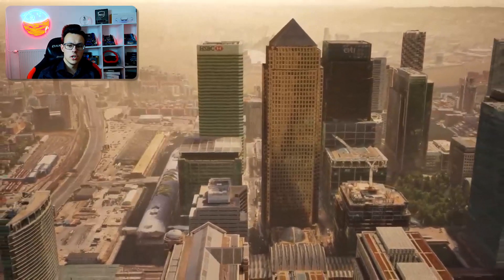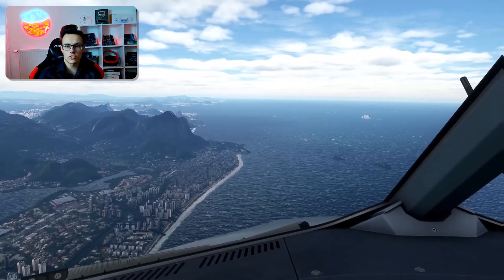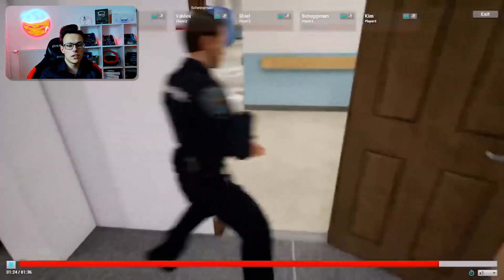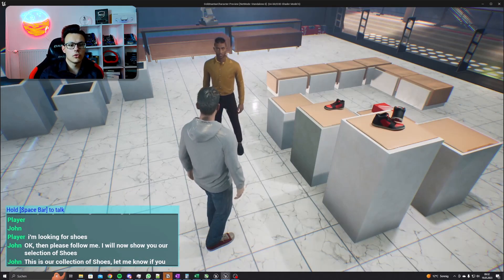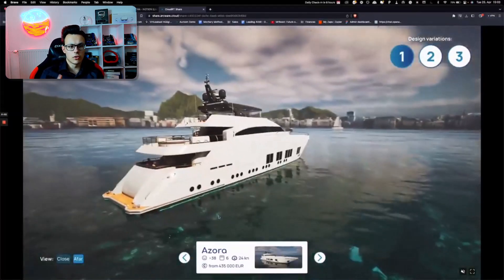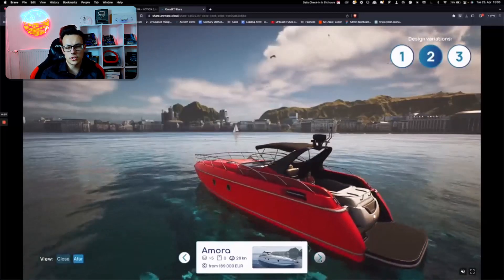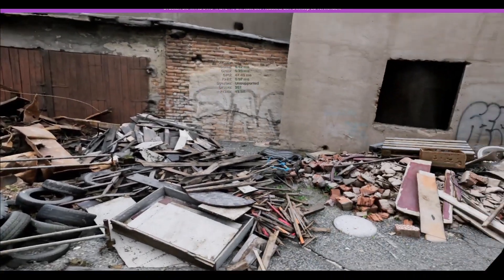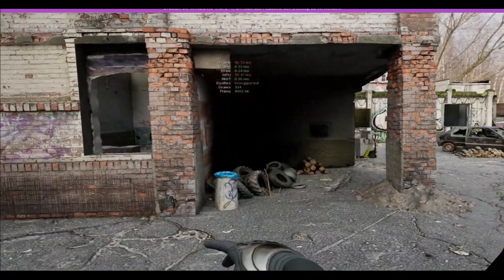Recreate world in Seconds using Cesium in UnrealEngine 5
In the past i often got asked if i could recreate real world locations like for example new york And i always mentioned sure but it will be a lot of work.
Back then i already knowed that you can import osm data in unreal engine to match the landscape heights etc But i didnt know about Cesium it is a plugin i am following for around a year now i guess And this makes it possible to recreate the full world inside of unreal engine as you can see in the background. It not only copy the heightmap it also imports scans of the models.

Of course the scans are not that high quality but this makes it easy for artists like me to replace the buildings and match the scale of the real world city and already test everything out easily..

Also this will bring flight simulations to the next level because there your looking at the city from far away and dont even see the typical bad Quality from the scanns.

And also the ways how this could get used in metaverse applications are interesting

the AI demos showed in the Video are created using ConvAi Apis

Apply now for a free consultation call to kick start your Game / Metaverse Project: